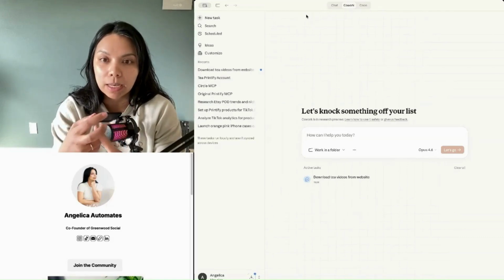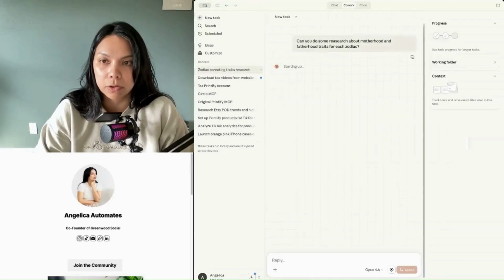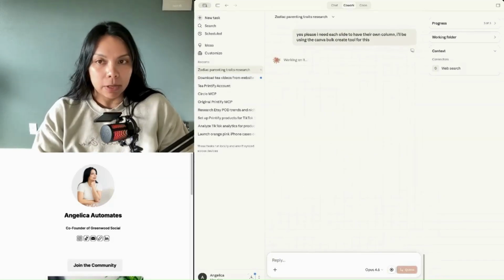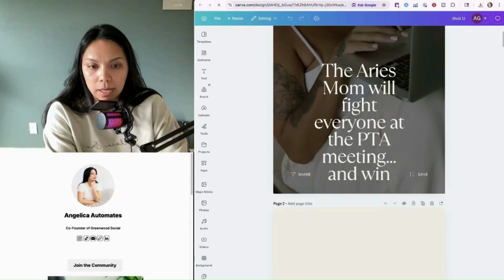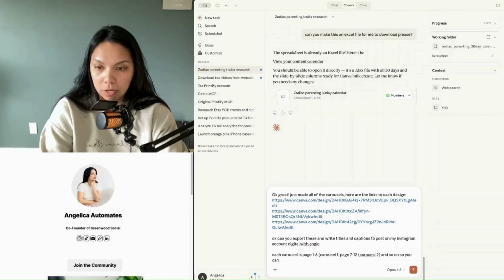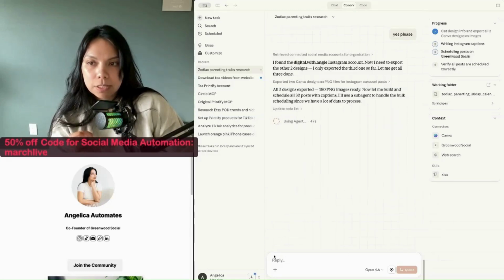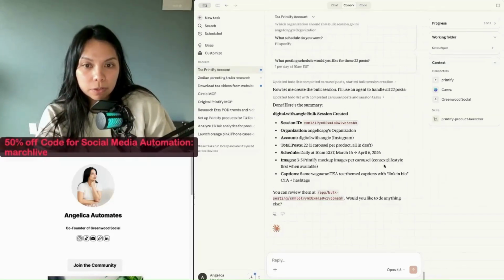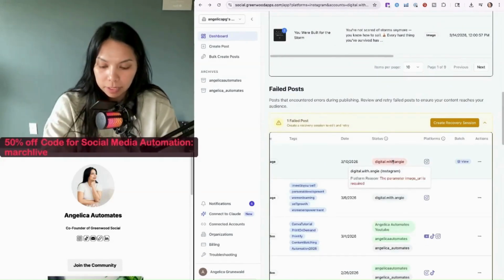30 Zodiac Carousels in 30 Minutes — Canva + Claude + Greenwood Social (Full Walkthrough)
I made 30 zodiac-themed Instagram carousels from scratch in about 30 minutes using Canva, Claude, and Greenwood Social — and then ran a second project for a print-on-demand client at the same time.

In this TikTok Live replay, I walk through the full pipeline: researching zodiac mom/dad content with Claude, generating a spreadsheet for Canva Bulk Create, designing the carousels, and sending everything to Greenwood Social for scheduling. Plus I pull in a client's Printify products and build a whole Instagram carousel session for their tea brand.

In this session, I cover:
✅ Connecting Canva and Greenwood Social to Claude (step by step)
✅ Prompting Claude to research zodiac parenthood traits for 30 days of content
✅ Building a carousel spreadsheet and running Canva Bulk Create
✅ Designing and tweaking carousel templates in real time
✅ Sending carousels to Greenwood Social and setting post cadence
✅ Running a second project simultaneously — Printify product carousels for a client
✅ Troubleshooting a posting error live (keeping it real)

⏱ TIMESTAMPS
00:00 — Intro: testing the Canva + Claude + Greenwood Social pipeline
02:00 — Connecting Canva to Claude via connectors
03:00 — Connecting Greenwood Social to Claude (custom MCP)
05:00 — Brainstorming zodiac parenthood content with Claude
08:00 — Writing scroll-stopping hooks for 30 days of carousels
10:00 — Generating the Excel spreadsheet for Canva Bulk Create
14:00 — Setting up the carousel template in Canva
15:00 — Running Canva Bulk Create with the zodiac data
19:00 — Sending Canva URLs to Claude for export and captioning
22:00 — 30 carousels in 30 minutes — switching to the POD project
27:00 — Pulling Printify mockups into Greenwood Social for the tea client
34:00 — Posting carousels live and using the cadence tool
36:00 — Troubleshooting a posting error in real time
37:00 — Wrap up

Greenwood Social, the app I use to write and schedule all of this